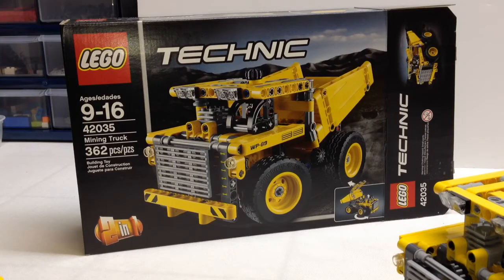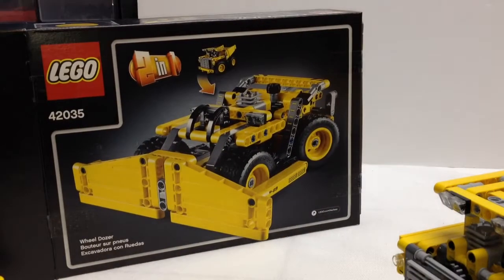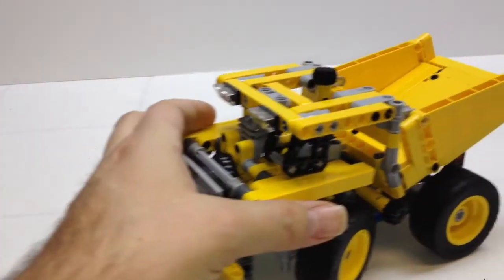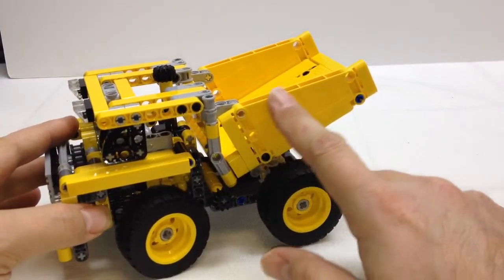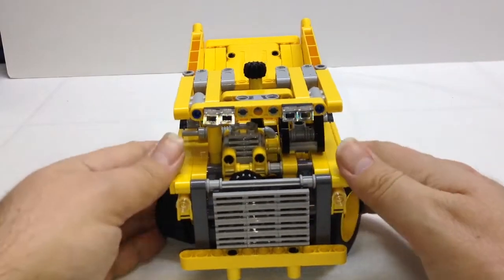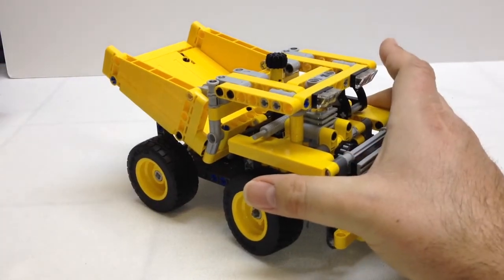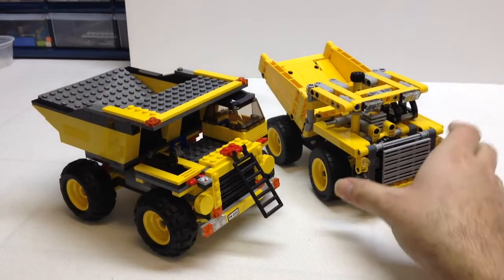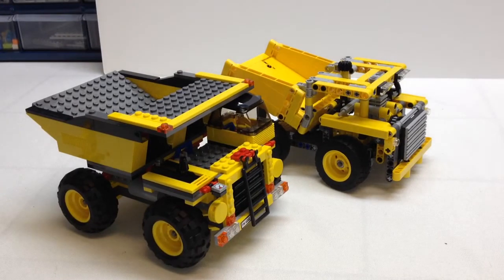LEGO Technic Mining Truck Review, Set 42035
This is an HD video review of the new 2015 LEGO Technic mining truck, set 42035.

Brand - Lego
Set Name - Mining Truck
Set Number - 42035
Theme -- Technic

LEGO®is a trademark of the LEGO Group of companies which does not sponsor, authorize or endorse this site.  Original LEGO images are copyrighted by The LEGO Group and are used here in accordance with their fair play policy.